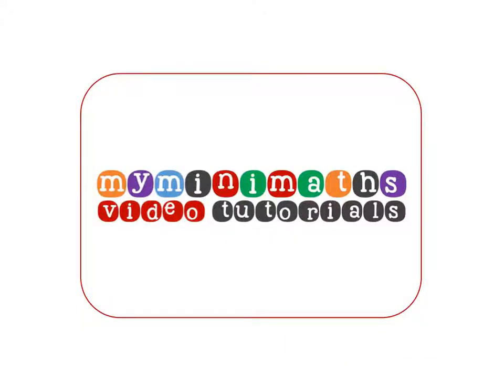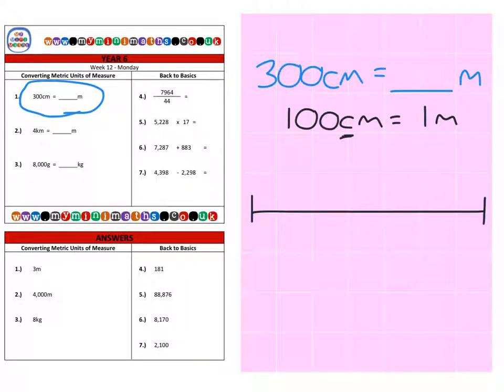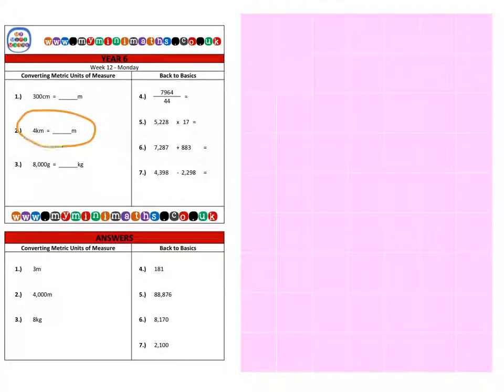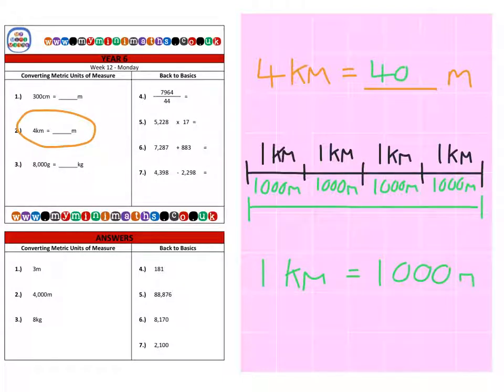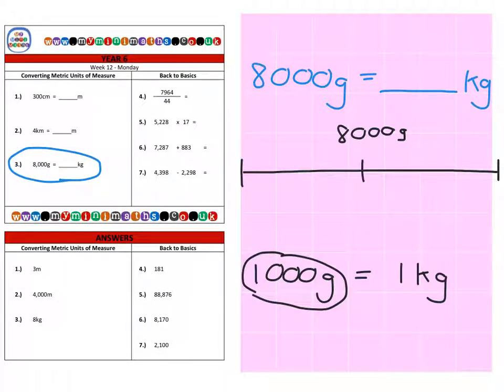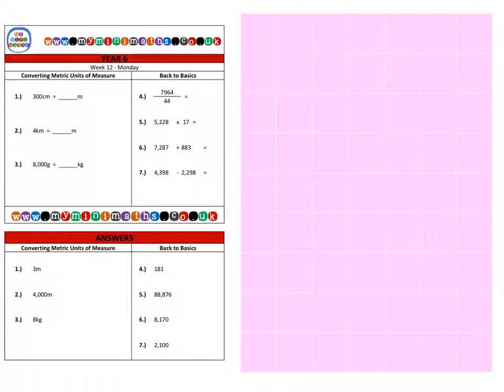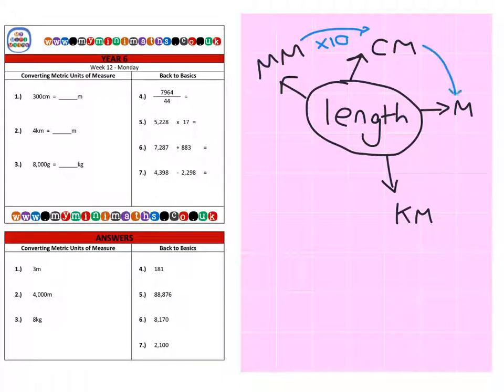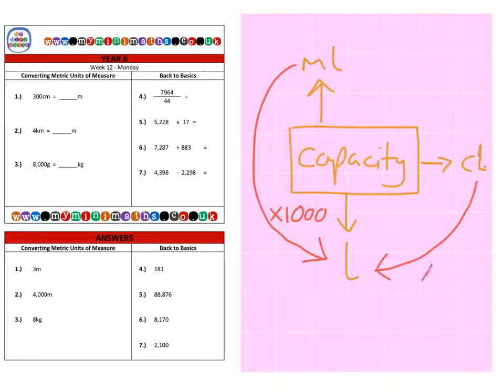YEAR 6 Mini-maths Video Tutorial - Week 12 - Monday